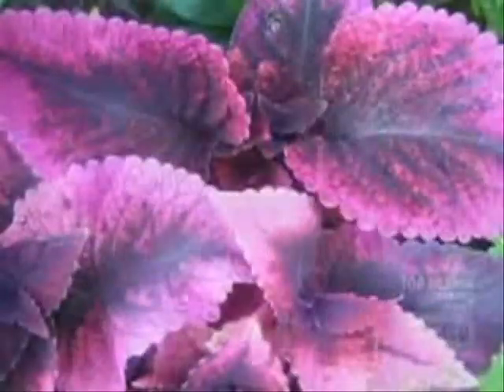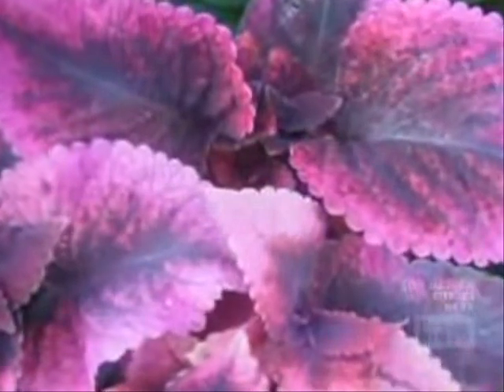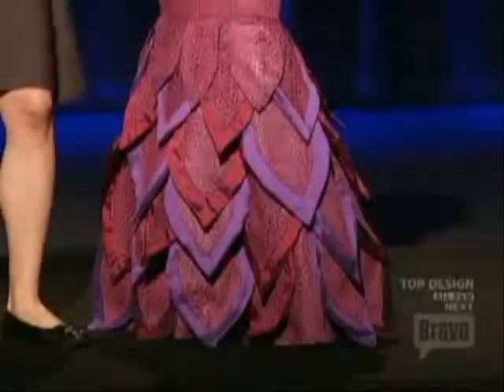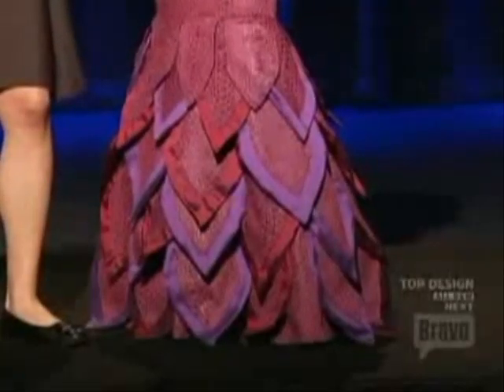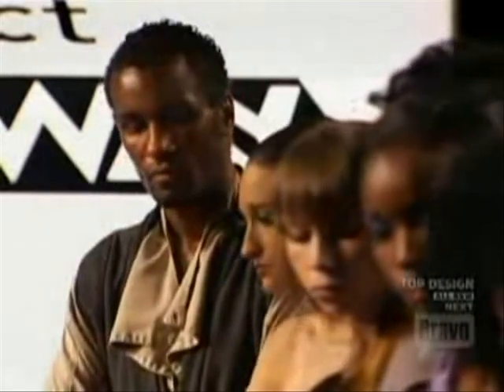Project Runway : Kenley's Crap Pt. 1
Watch Runway Brat Kenley go ballistic and take out the stage and regular denizens of Project Runway.  You've seen her 'tude on the show, now see her turd.